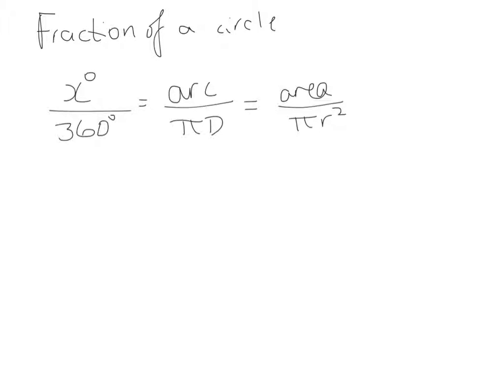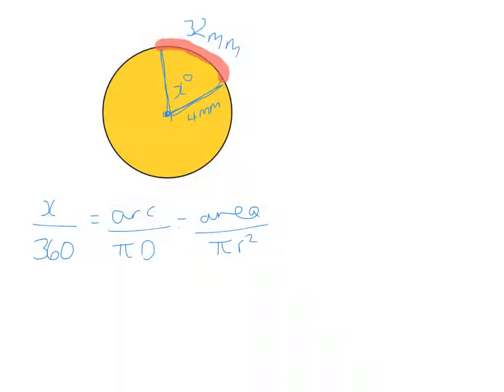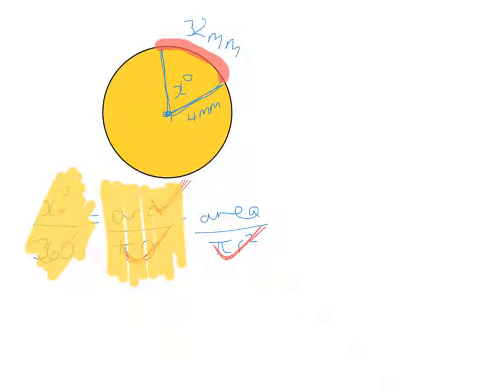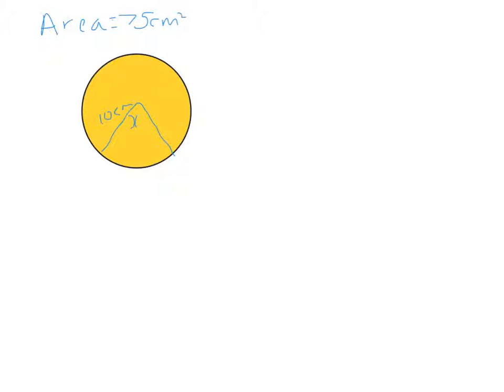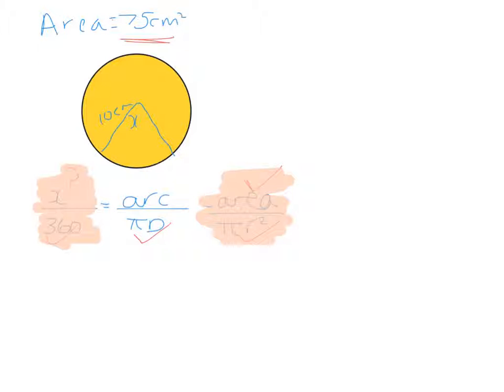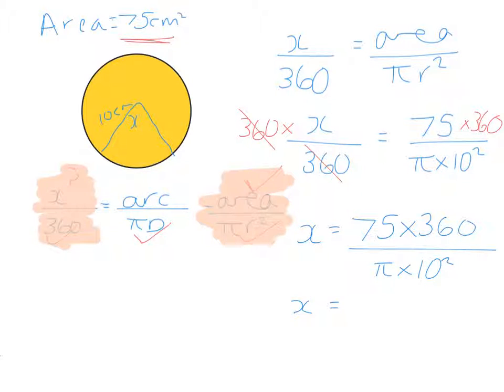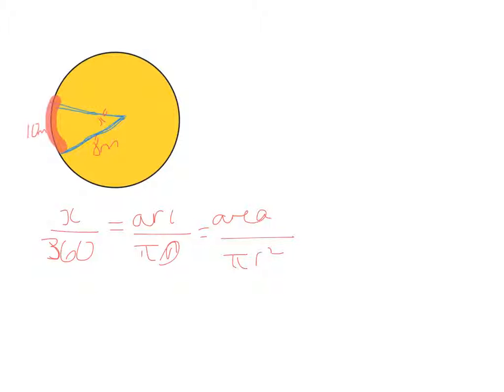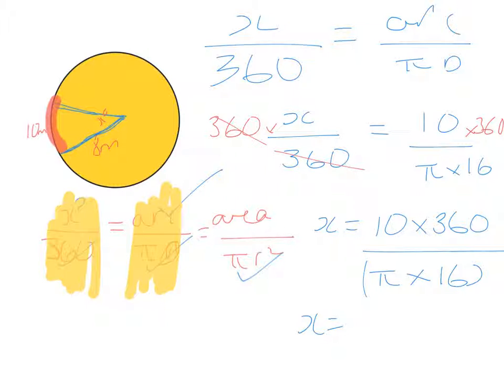Fraction of a Circle